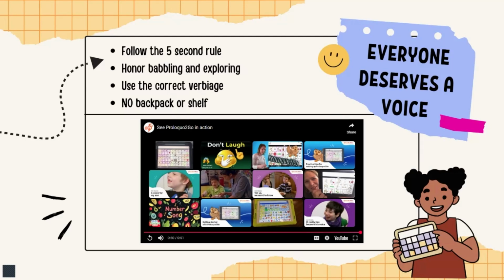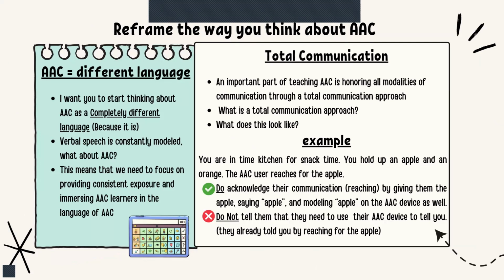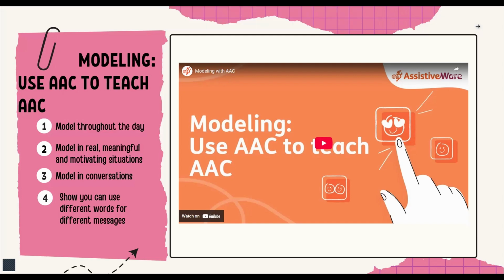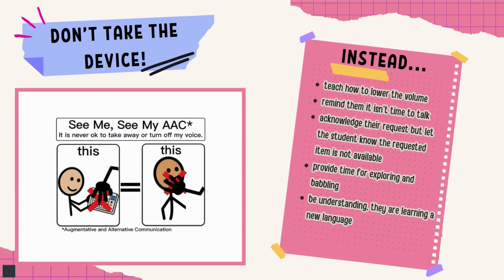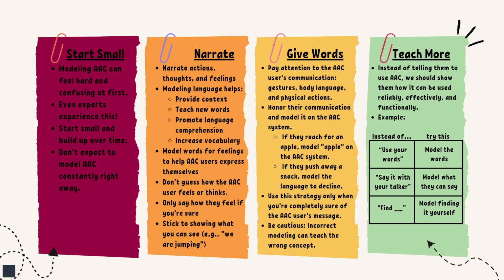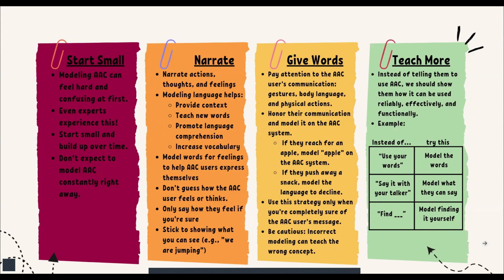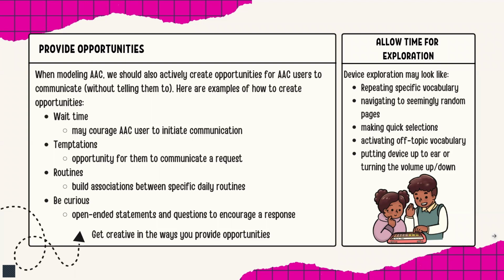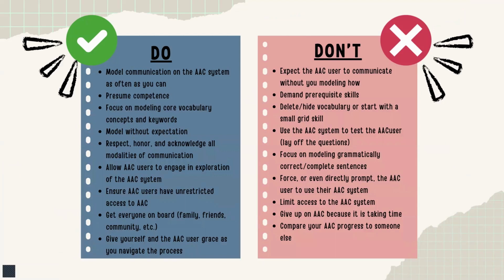VUSD AAC Training for Staff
I am so excited for you! Introducing augmentative and alternative communication (AAC) is a huge step in supporting an individual's access to functional communication.

While this is an exciting time, it may also be a scary time for communication partners (both feelings can coexist). Introducing AAC can often feel overwhelming and daunting. It can feel like it will take a lot of extra energy and time (that you probably don't have). If you are feeling those things, you are not alone. I hope this video helps you realize that implementing AAC doesn't have to be intimidating does not have to be overwhelming. It does not have to take a lot of extra time or energy.

This resource was created to support you as you navigate the process of increasing your competence, confidence, and decreasing your stress!